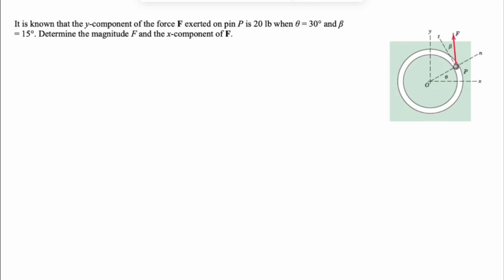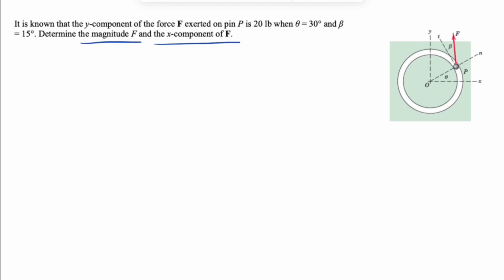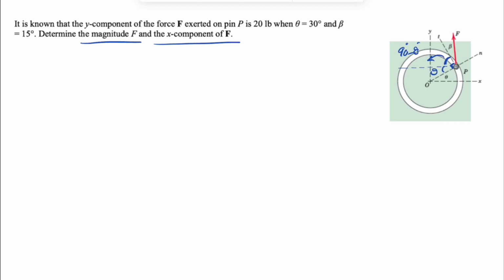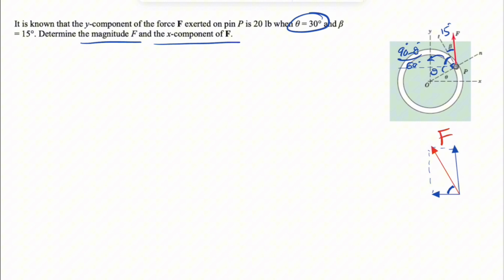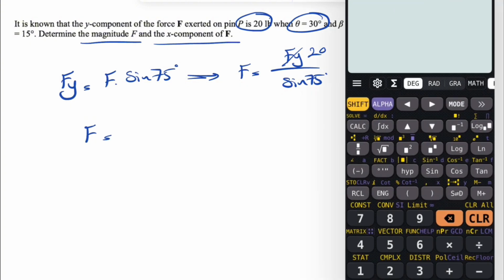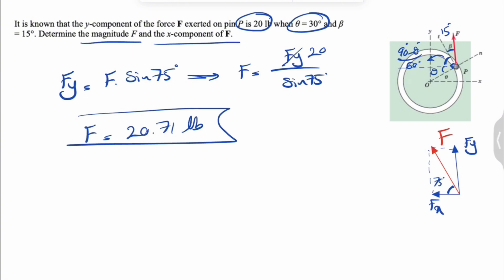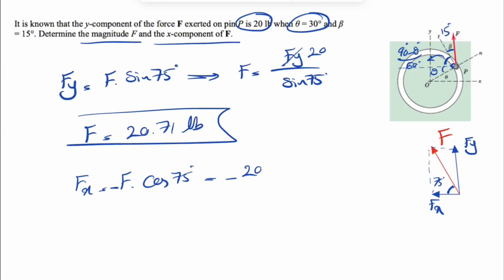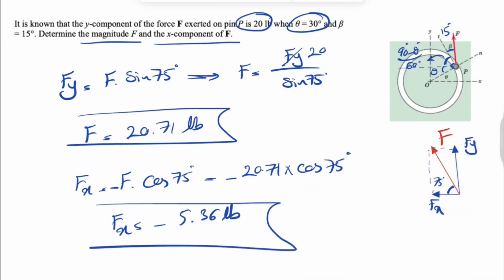Determine the magnitude F and the x-component of F.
It is known that the y-component of the force F exerted on pin P is 20 lb when 𝜃= 30° and 𝛽= 15º. Determine the magnitude F and the x-component of F.
Engineering Mechanics-Statics-J.L. Meriam & L.G. Kraige-7th edition

teaching.